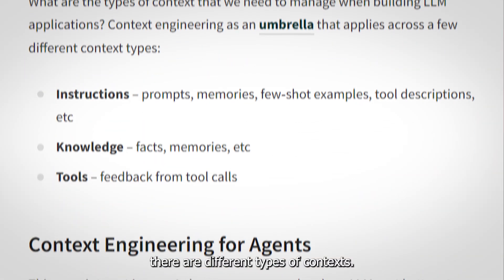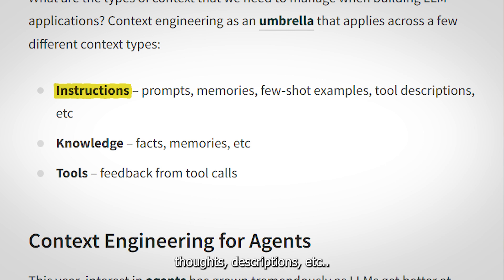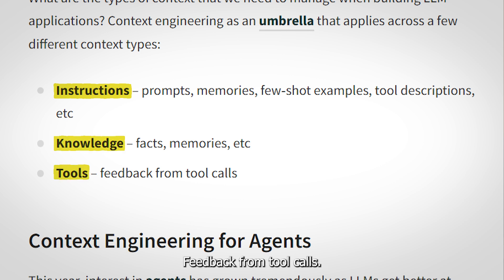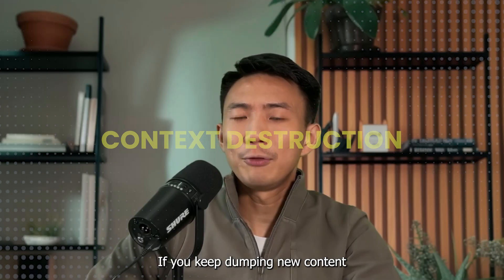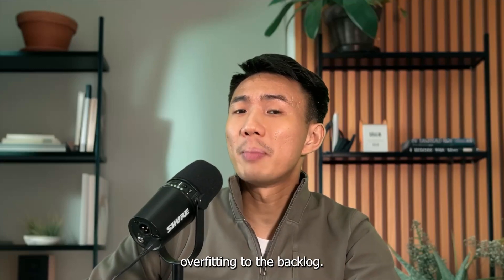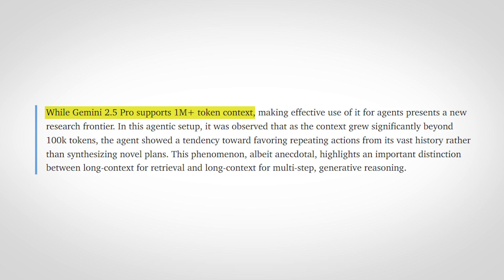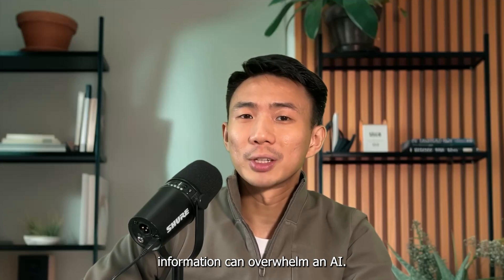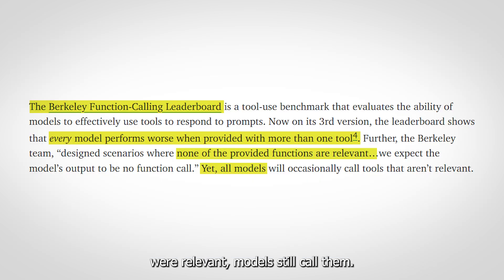Content Engineering 101: A Beginner's Guide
📌  All AI Agent Templates & 1:1 Tech Support + AI Agency Blueprint (for builders)

TIMESTAMPS
00:00:00 - Intro
00:00:48 - Context Window
00:01:41 - What Is Context Engineering
00:03:56 - Why Context Engineering Matters
00:04:14 - Context Poisoning
00:04:41 - Content Destruction
00:05:07 - Context Confusion
00:05:29 - Context Clash
00:07:19 - How To Conduct Context Engineering
00:09:24 - Conclusion